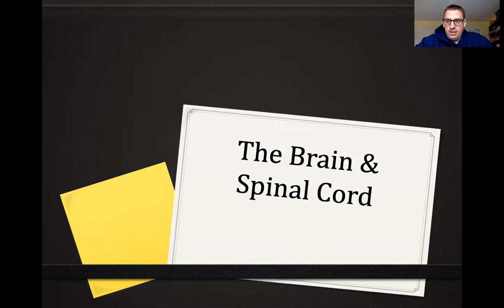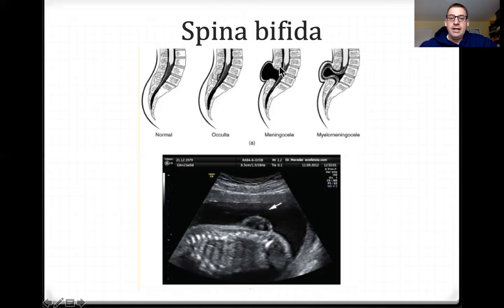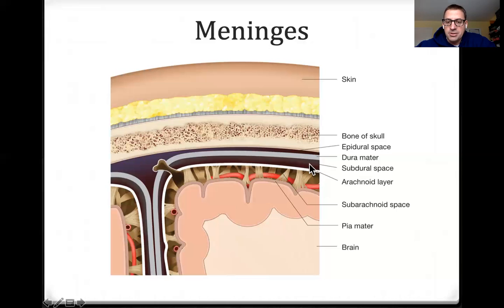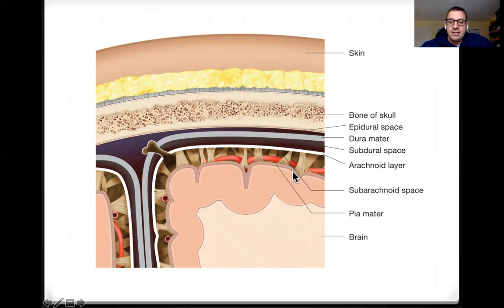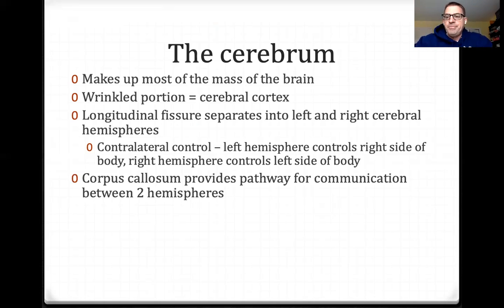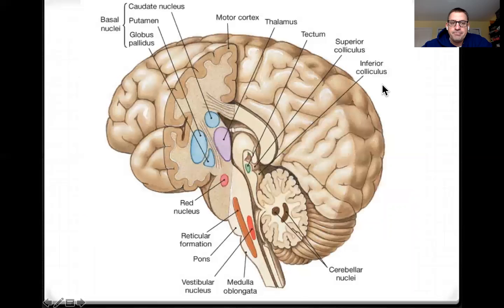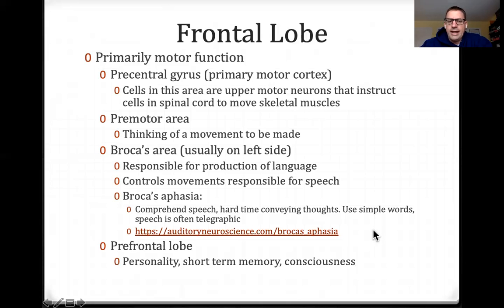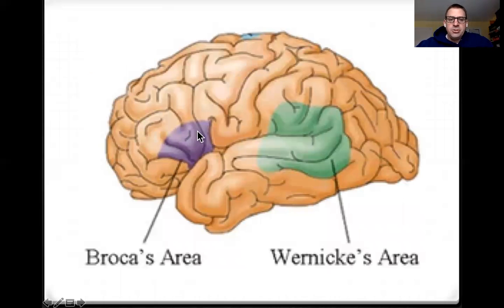Brain & Spinal Cord Lecture